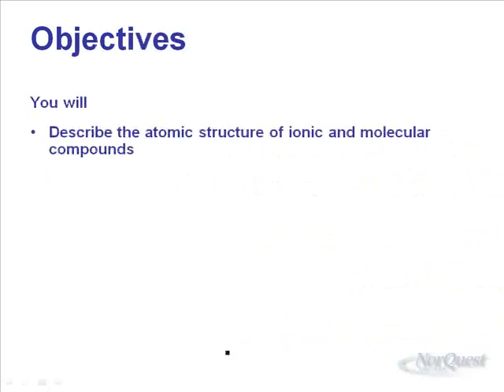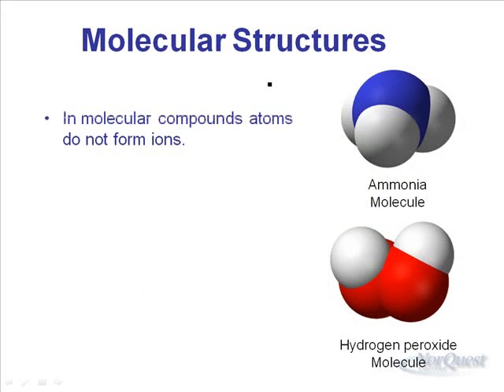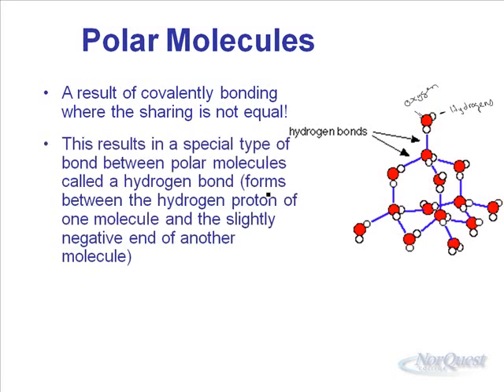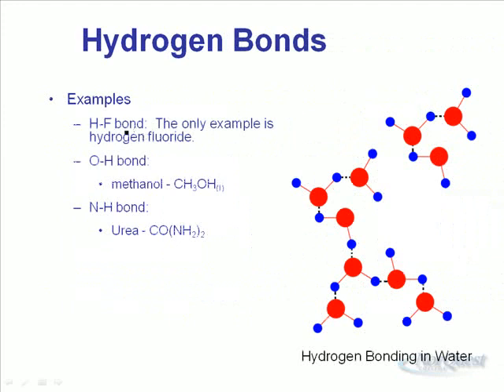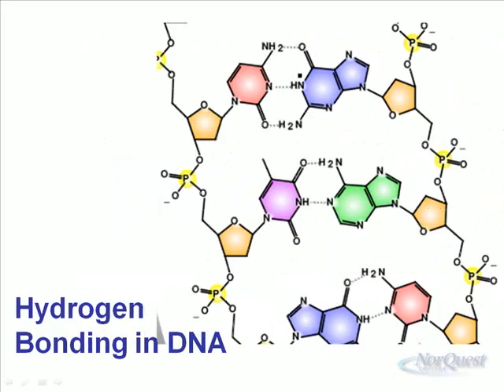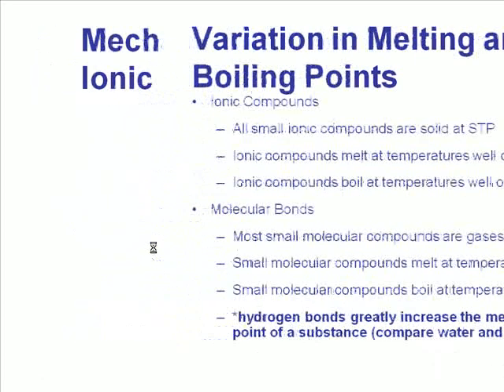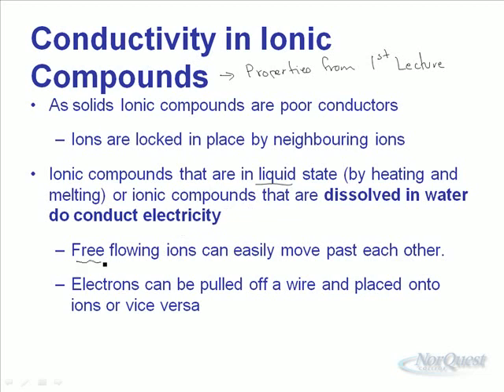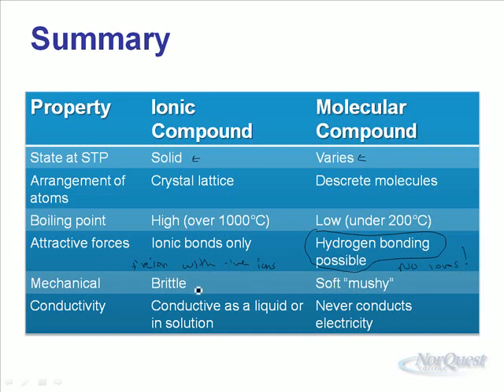Bio 30 Prep: Properties of Ionic and Molecular Compounds (Unit 1, Video 5)